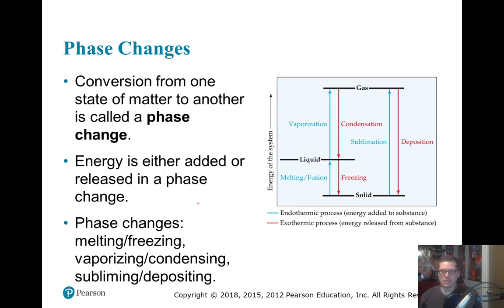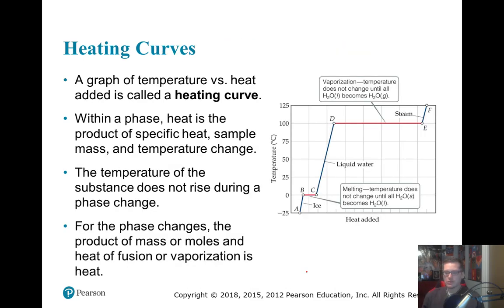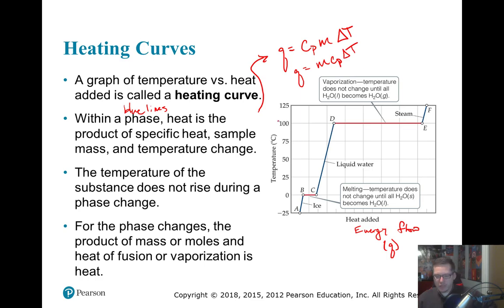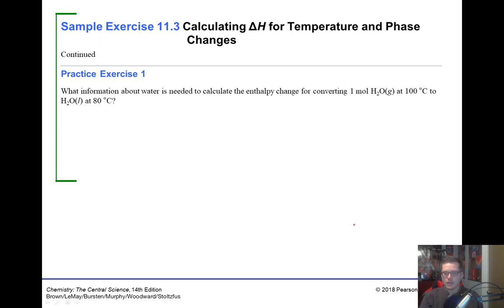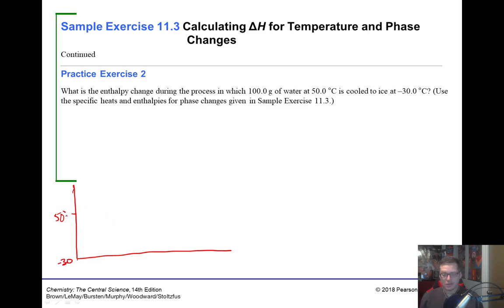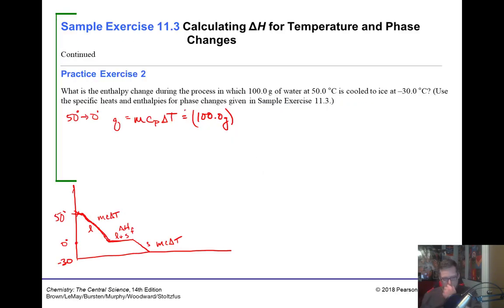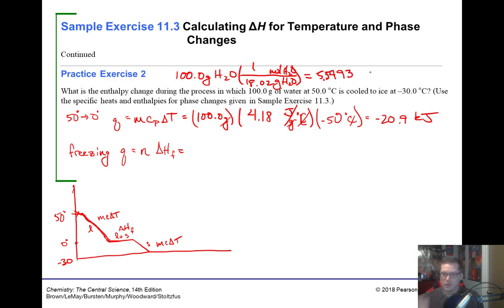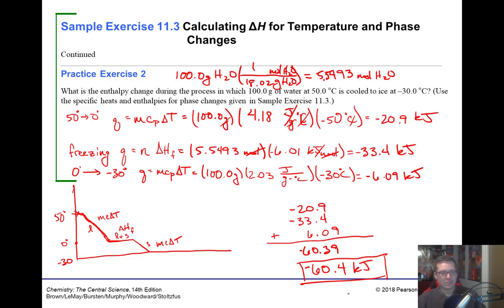Chem 2 Unit 7 Phase Changes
Defining phase changes, heating curves, and calculating enthalpy changes for phase changes